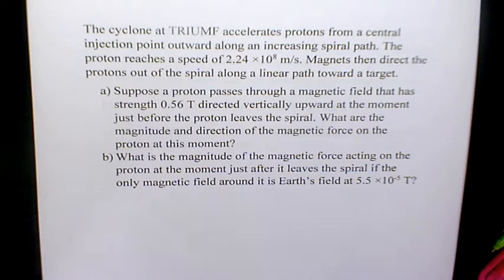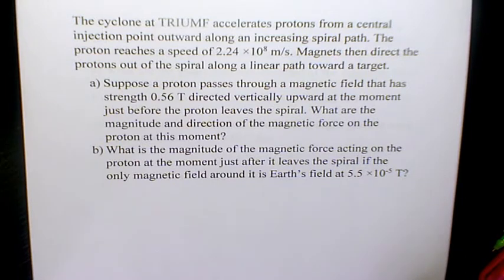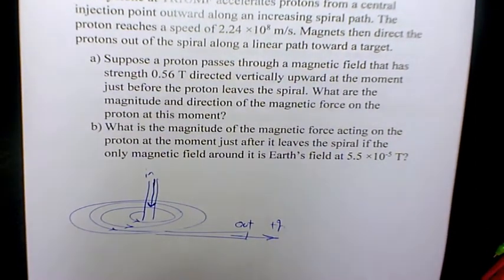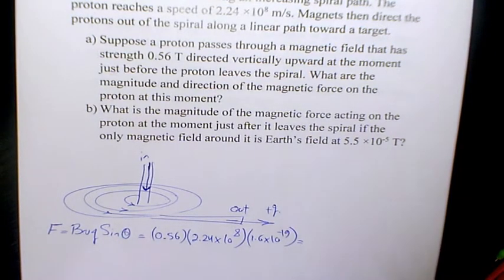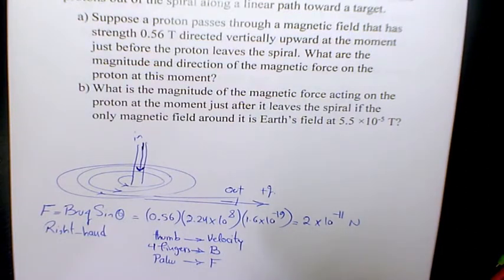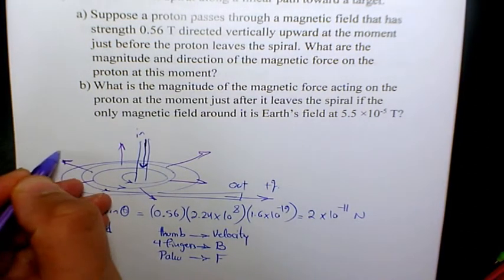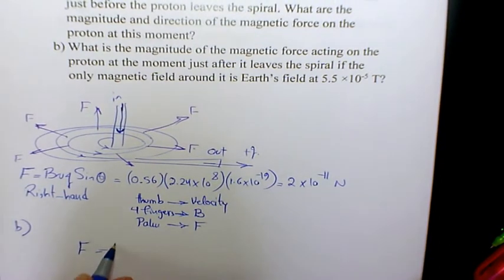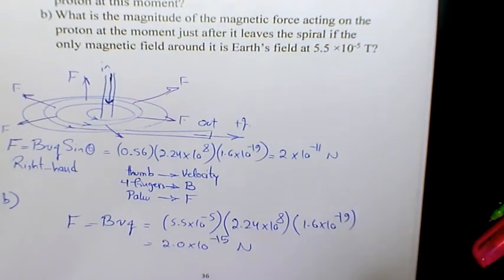magnetic force in TRIUMF cyclon, magnetism, part 34